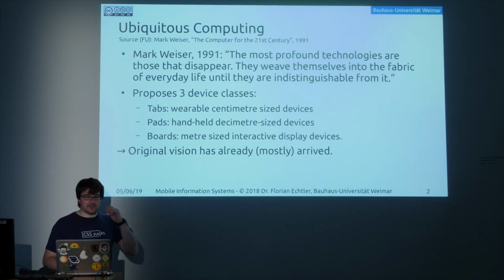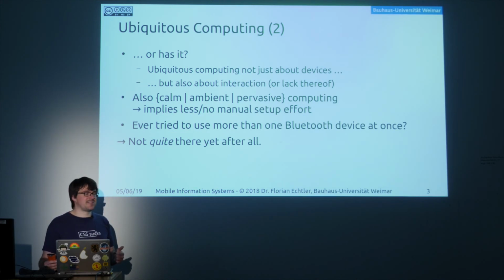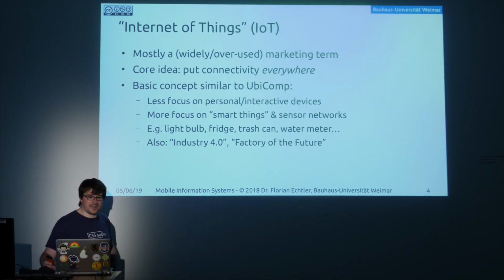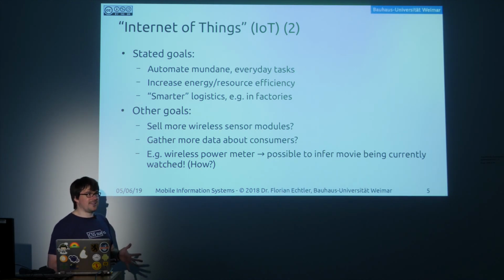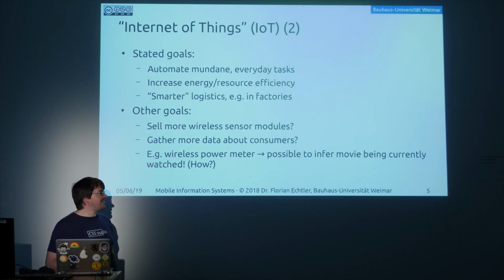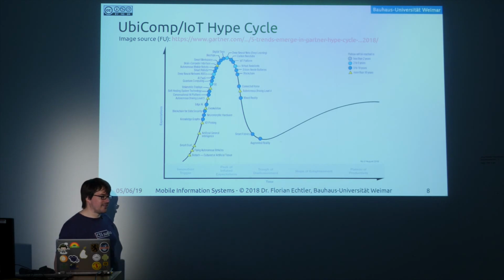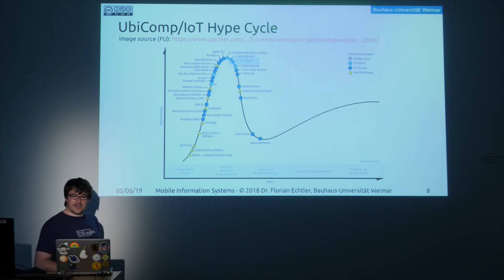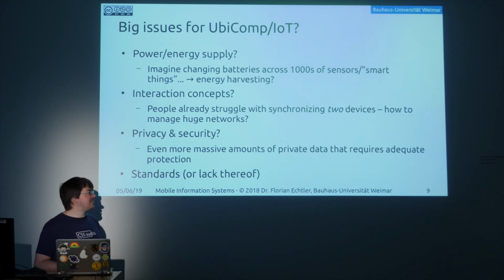MIS - Lecture 08.1 - UbiComp & IoT